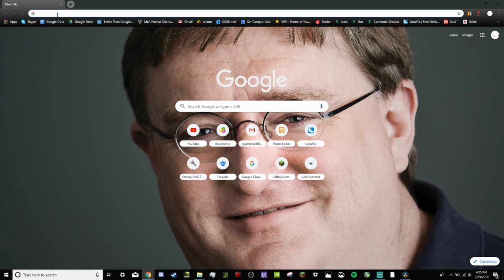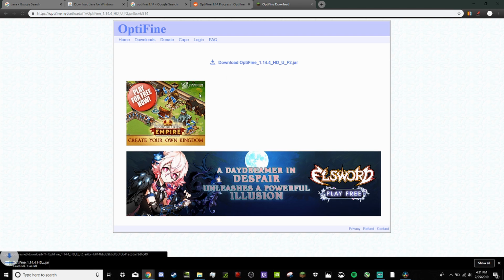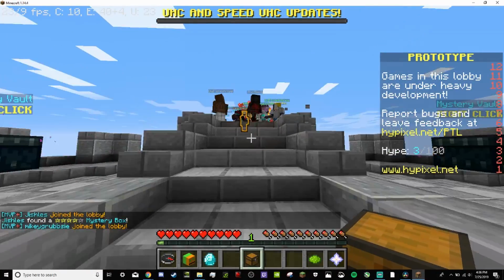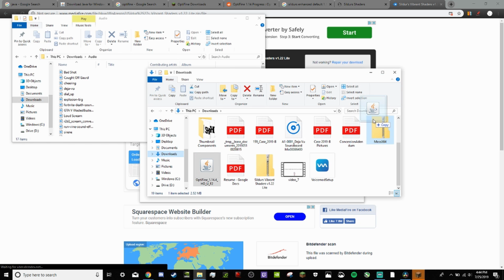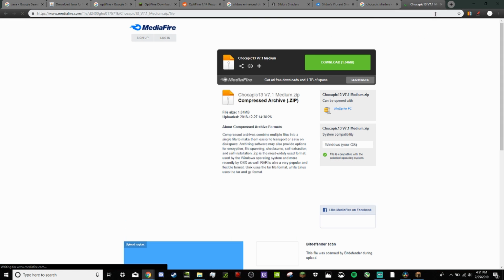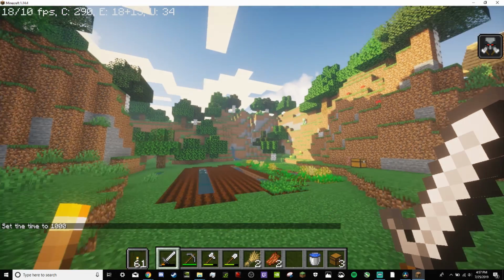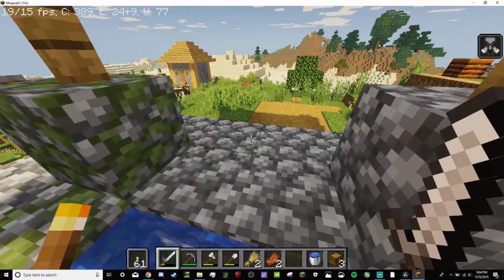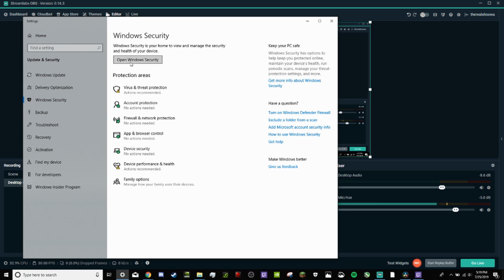[Beginner] Guide to Installing Shaders (Step-by-Step Guide w/ links in desc) | Minecraft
In order to Install Shaders you NEED:
0:42 Java Runtime Environment (RE)
3:14 Optifine
      11:47 In-game with optifine
13:31 Into to Shaders
       15:55 Sildurs Enhanced Shaders
       21:16 Chocapic's (Sushi) Shaders
25:55 Installing the Shaders
34:03 Optimizing your Shaders
37:48 How to get rid of Malware (Yourself)
41:20 Getting rid of Malware (Using Windows Defender)

No twitter... Unless

Background photo created by kues1